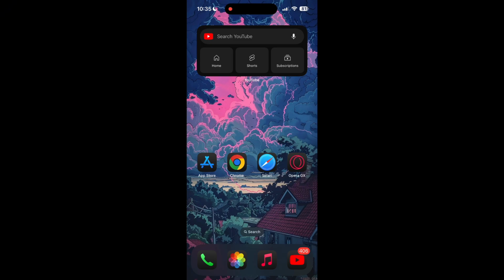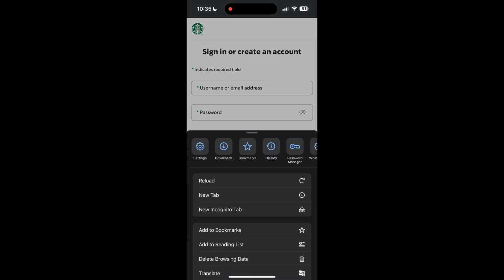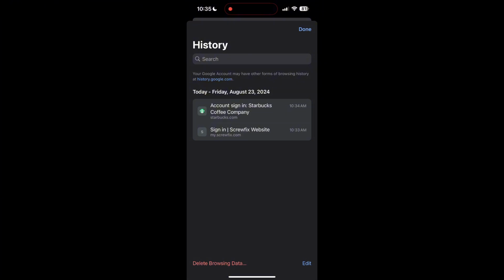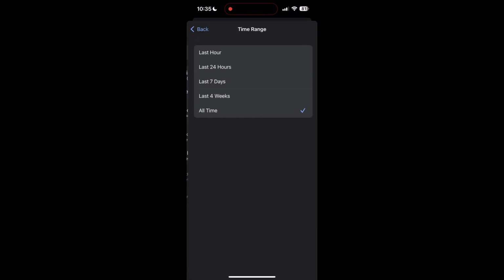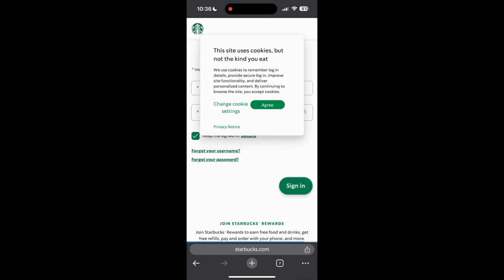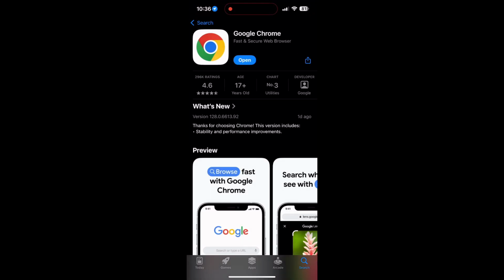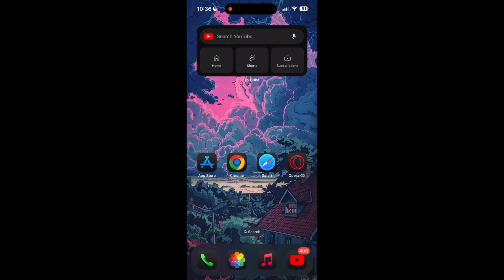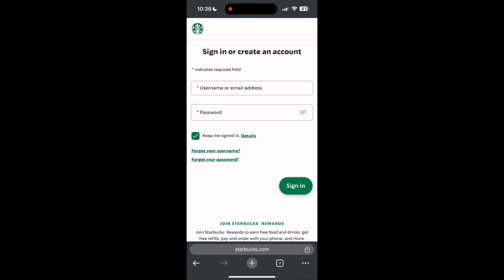How to Fix Starbucks Account Login Not Working 2024?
Experiencing issues logging into your Starbucks account? In this video, I'll guide you through effective troubleshooting steps to fix common login problems with your Starbucks account. Whether you're dealing with incorrect credentials, app glitches, or website issues, this guide will help you get back into your account quickly. Follow along to resolve your login issues and start enjoying your Starbucks rewards again!